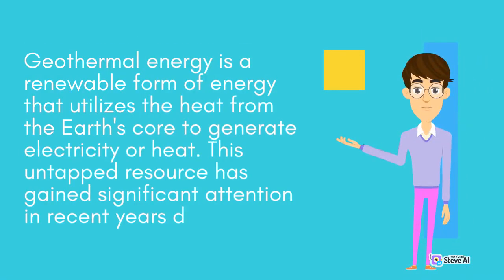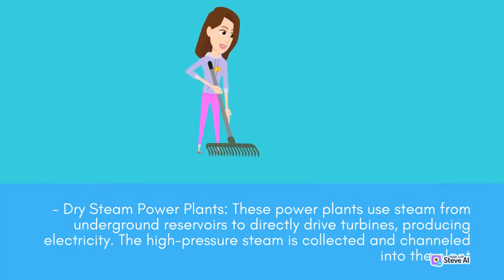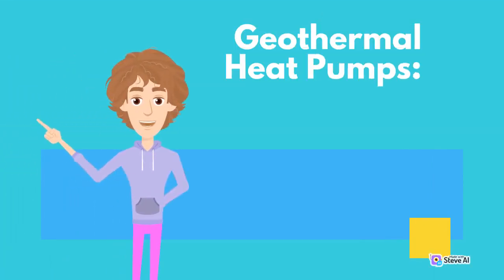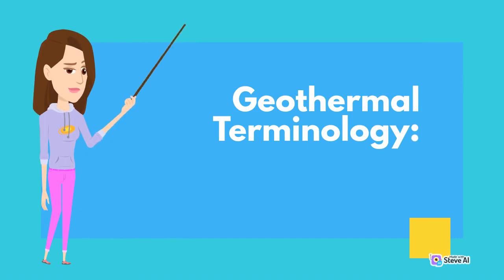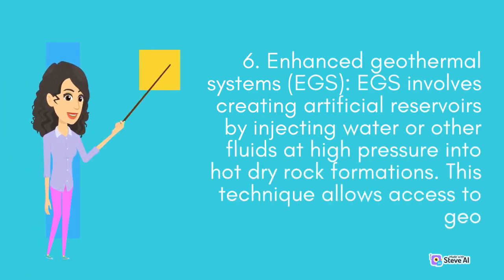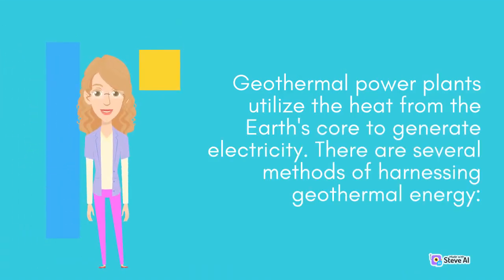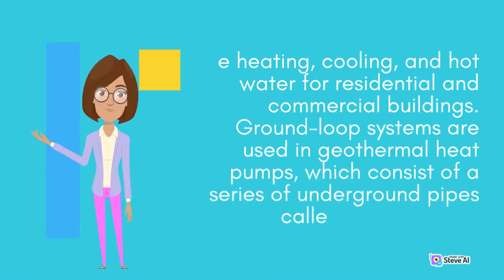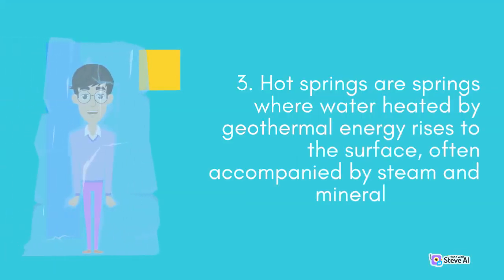Geothermal Energy | Explained Key Concepts of Geothermal Energy | Using Geothermal | World Geography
Geothermal Energy
 Explained Key Concepts of Geothermal Energy
 Using Geothermal
 World Geography

World Geography covers a wide range of topics related to countries and their geography. Viewers can expect immersive virtual tours that showcase breathtaking landscapes, natural wonders, and iconic landmarks.

Through its informative and visually captivating content, this YouTube channel transports viewers to different corners of the globe, fostering a greater appreciation for the beauty and complexity of our world.